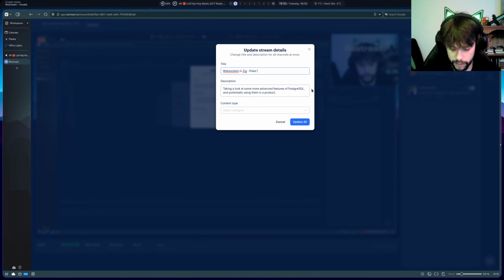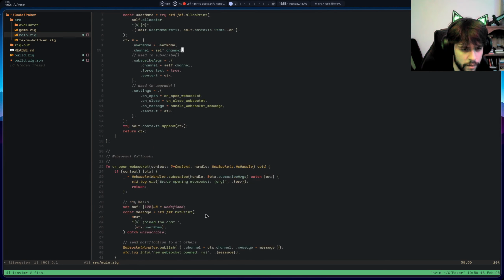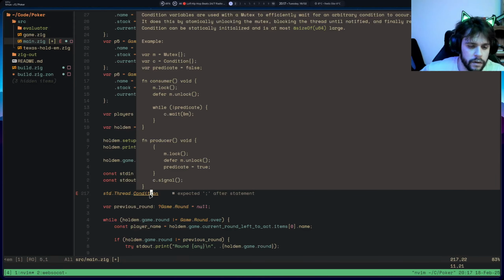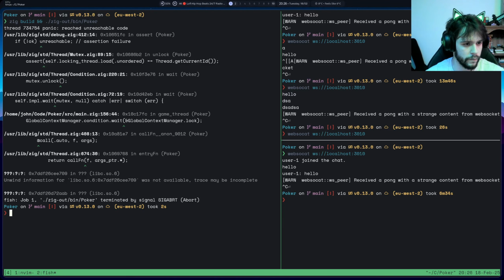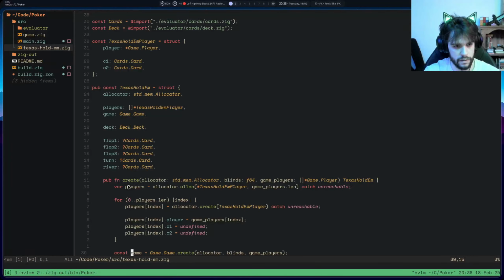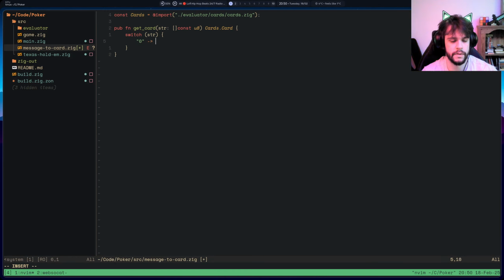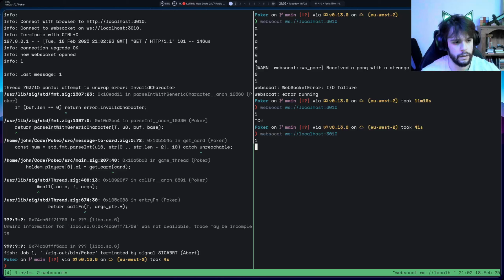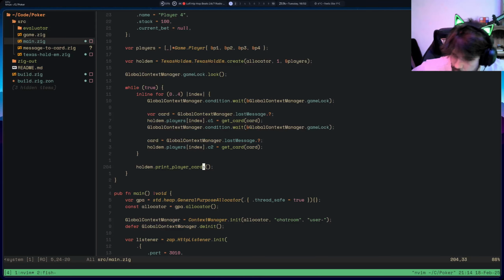Websockets in Zig - Streaming VOD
VOD of a live stream, where we take a look at websockets in zig, to fit them into our Poker game.